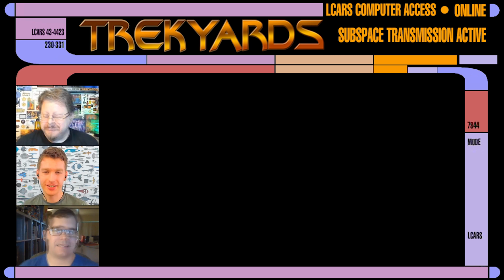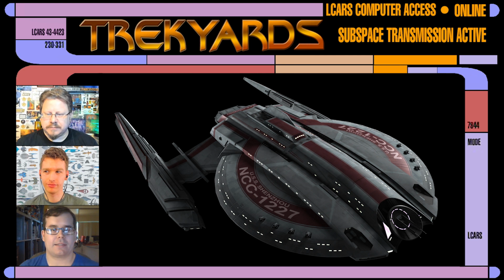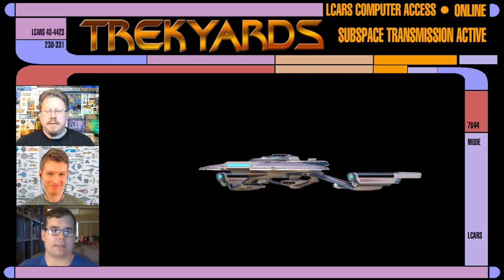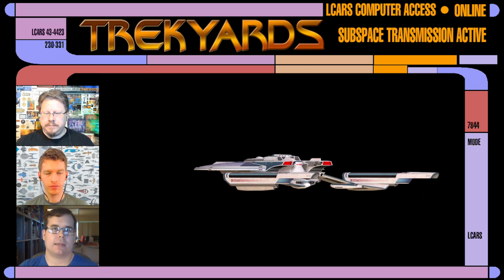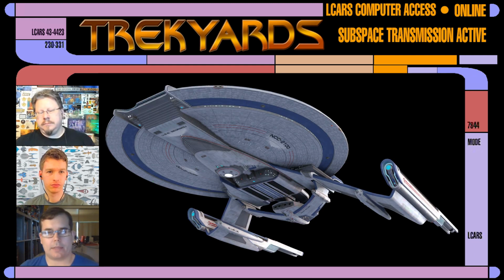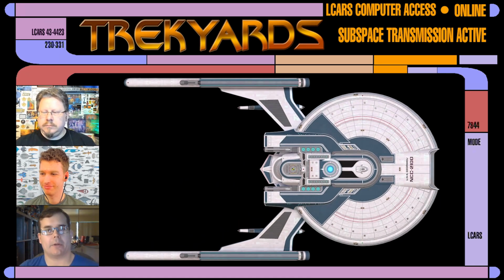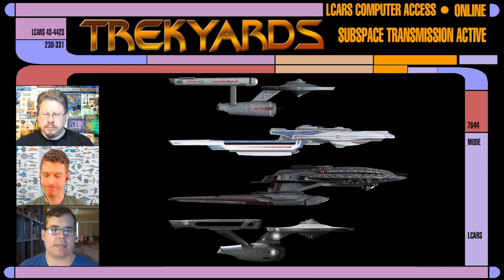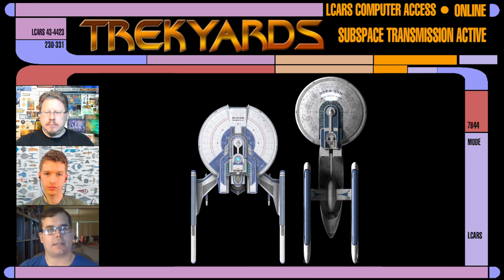Georgiou Class Light Exploration Cruiser (STO) Ft. Thomas Marrone - Trekyards